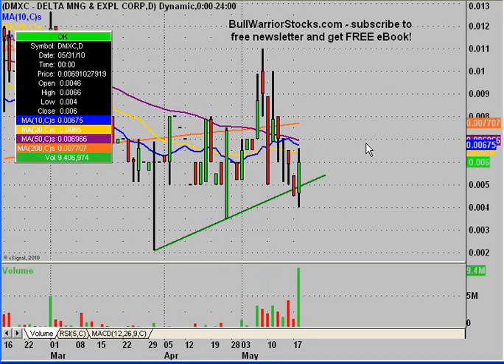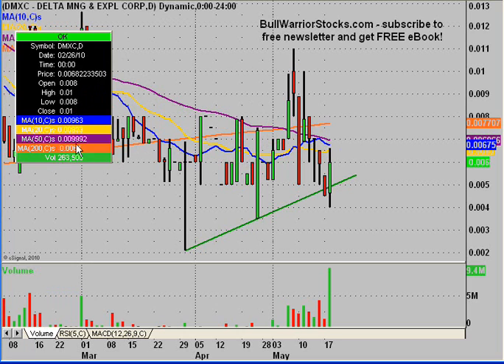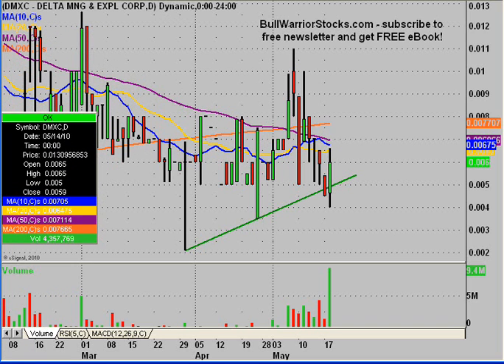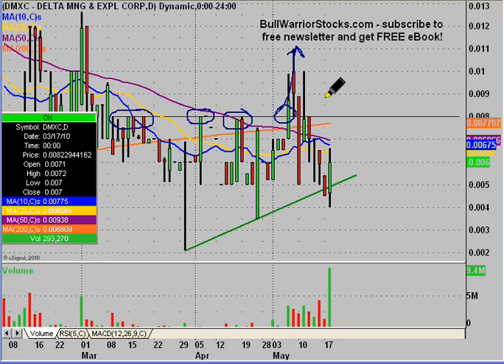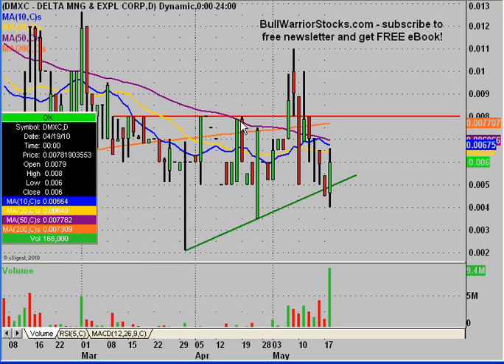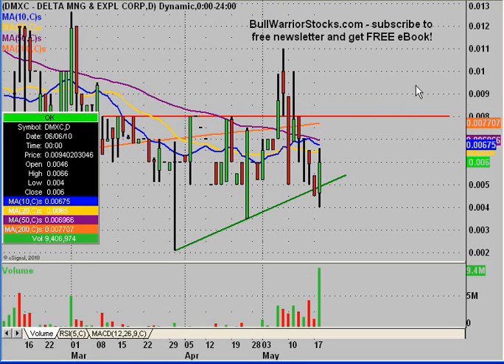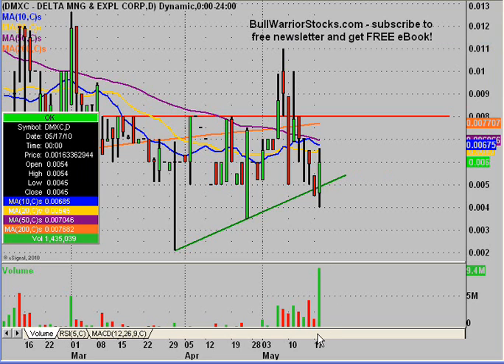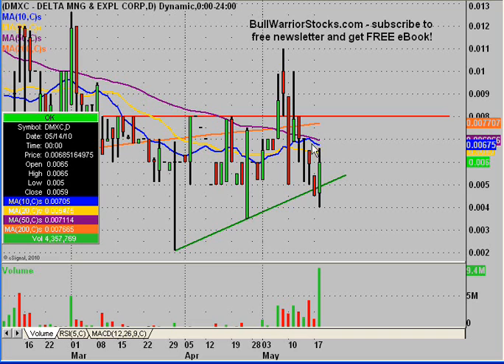DMXC Technical Stock Chart_ 5/18/2010